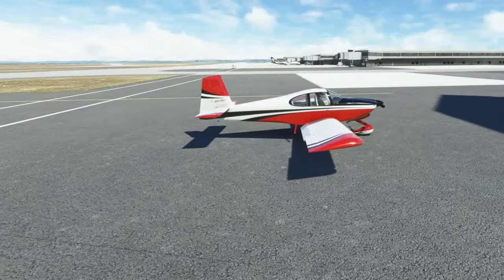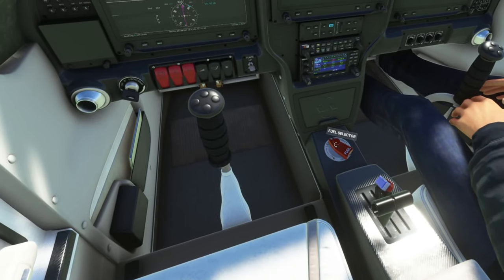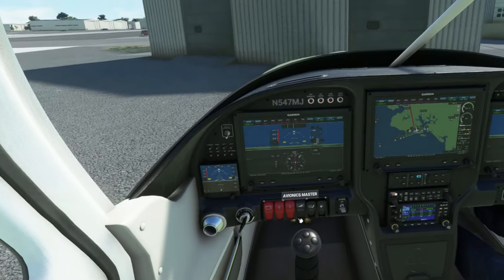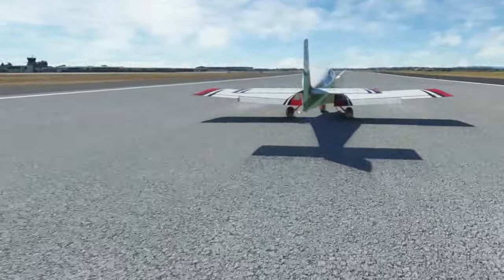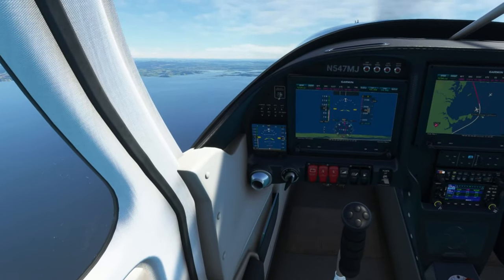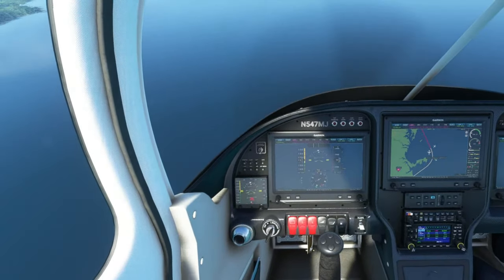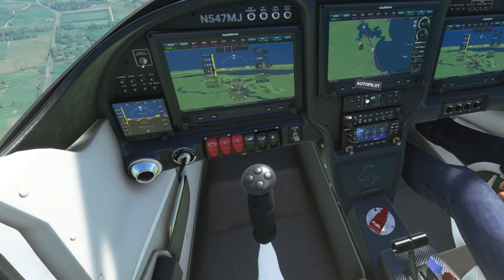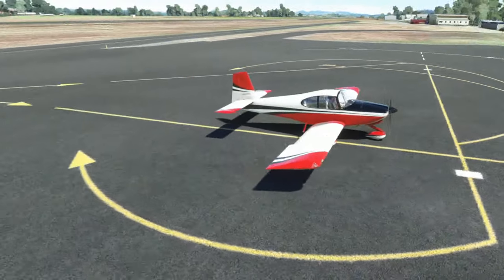The BEST VALUE Aircraft for MSFS? DOF Reality H2, SimWorks Studios RV10 | Sim Update 12: VARJO AERO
This little birdie defies its cheap price tag! I take SimWorks Studios new Van's RV10 for a spin (literally) around New Zealand in the DOF Reality H2 motion platform, using the Varjo Aero. So pour yourself a drink, buckle up and come along for the ride!

VR Rock BEST lens inserts for Pimax, Pico 4, Oculus Quest 2, HP Reverb G2, Varjo AERO + MORE

Use the Prism Extreme configurator to build your next dream computer

VRFSGEU (For Europe)
VRFSG for others

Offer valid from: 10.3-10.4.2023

VRFSG